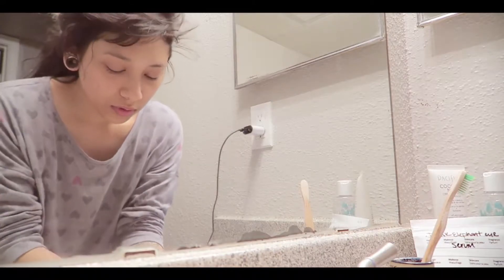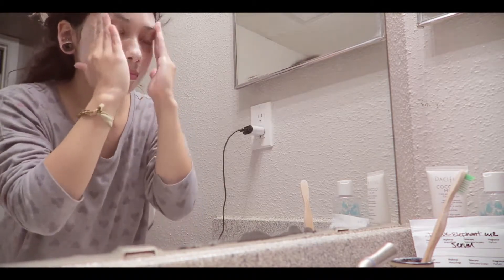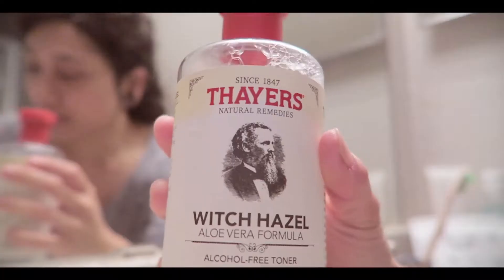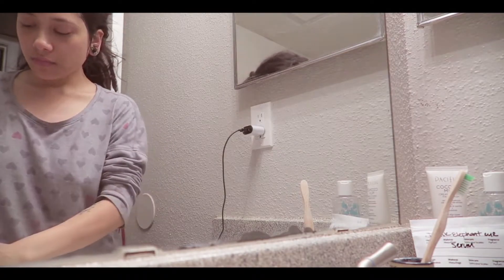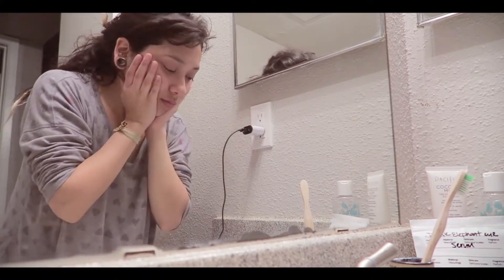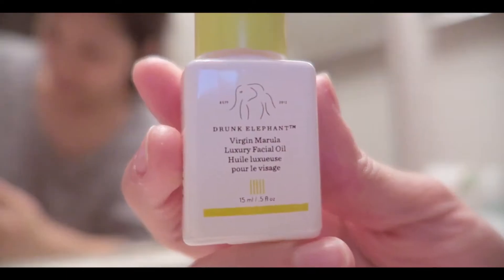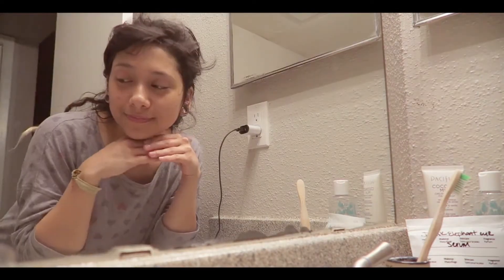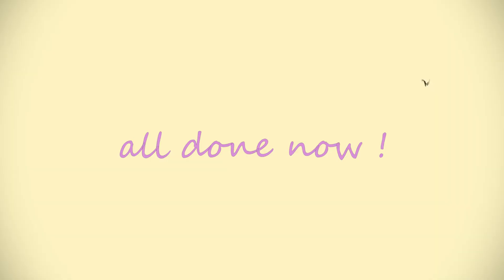Reminiscence: Evening Skin Care Routine !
Hi : )
Today I am going to be showing you all my much requested evening skin care routine ! I get asked around a lot what I do for my skin care (as a part of my self care routine) and this is it. I hope this helps you set a basic foundation, get inspired, or even just entertains you for a moment haha Whatever the case may be, thank you so much for your time and energy !
Ram Ram Ram
Ram Ram Ram

THIS VIDEO IS NOT SPONCERED. I genuinely enjoy using these products; these are my own words : )

PRODUCTS USED

-Thayers Rose Toner:

Drunken Elephant (I use the mini/travel size, but these are links to the fulls):

-Drunk Elephant B-Hydra Intensive Hydration Gel

-Drunk Elephant C-Tango Multivitamin Eye Cream

Repeat after me:
I am worthy.
I am enough.
I am capable of growth and healing.
now take a deep breath in through your nose - fill your belly
and release slowly through your mouth.
Smile : )
Take good care.🌻
k,bye
-♡-Nis

Greetings: )
My name is Nisa.
I whole heartedly believe in love and compassion.
Oat milk will save the world.